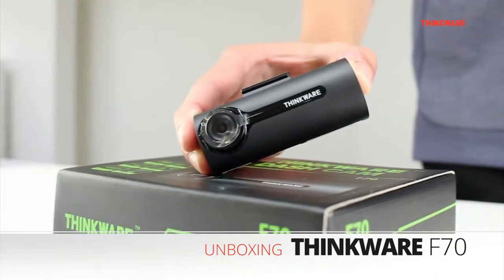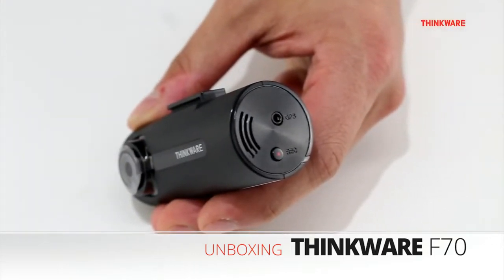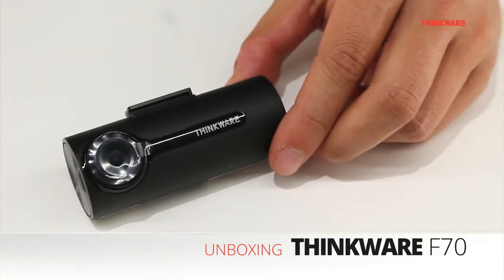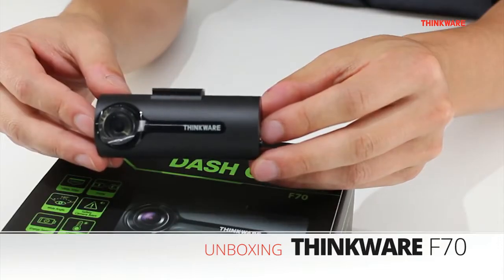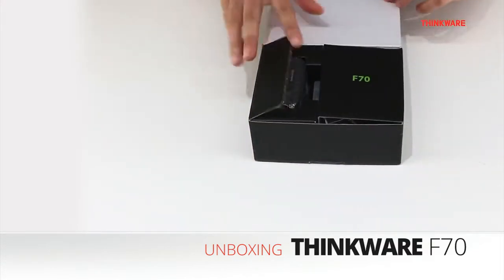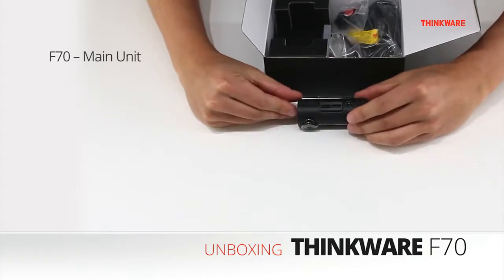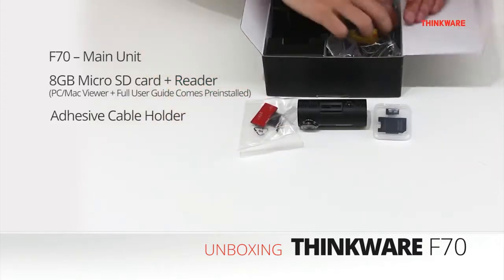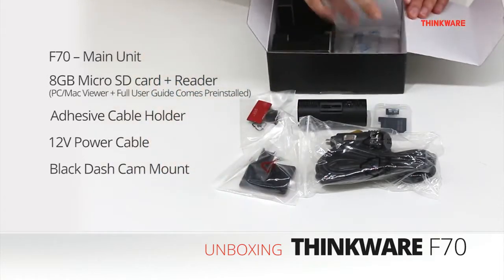Thinkware F70 unboxing